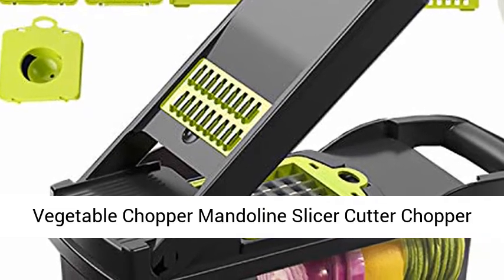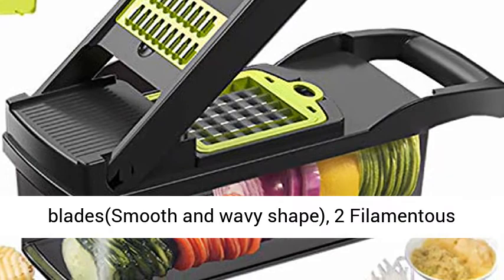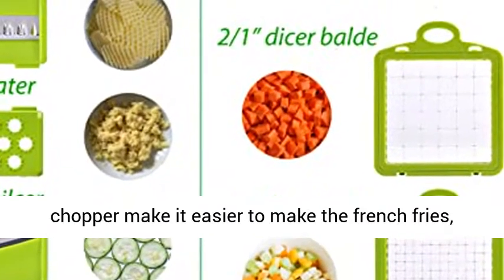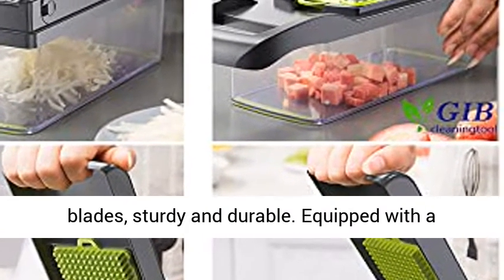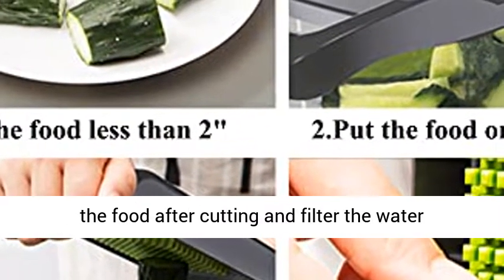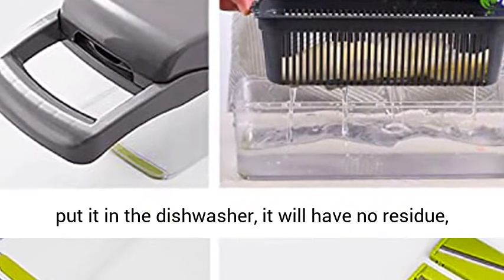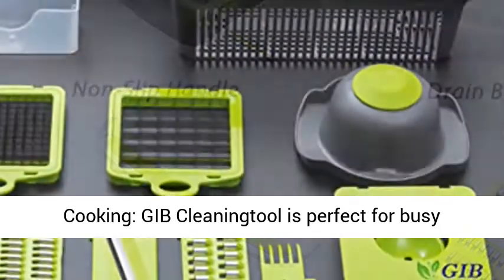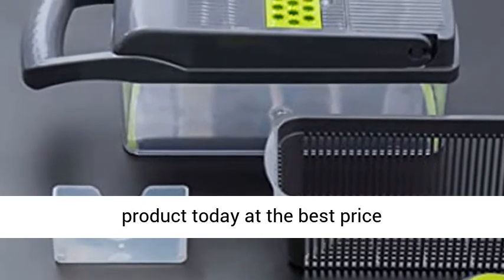Vegetable Chopper Mandoline Slicer Cutter Chopper 12 in1 Interchangeable Blades with Colander Basket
Click here for the best price:

Vegetable Chopper Mandoline Slicer Cutter Chopper 12 in 1 Interchangeable Blades with Colander Basket and Container by GIB Cleaningtool

❤12-in-1 Multifunctional Chopper: Include 8 interchangeable blades: 2 Dicer blades(big and small), 2 Slicer blades(Smooth and wavy shape), 2 Filamentous blades(Coarse and small), 1 Mince ginger ground blade, and 1 egg separator. Different blades can easy to cut vegetables, onions, fruits into the different thicknesses of silk and slices, can also grind garlic, ginger. Two different sizes of chopper make it easier to make the french fries, come with a peeler helps to peel.
❤Safety Durable Material: Mandoline Slicer non-toxic, rust-resistant heavy-duty 420 stainless steel blades, sturdy and durable. Equipped with a handguard tool that can prevent you from injury when you cut the vegetables.
❤Colander Basket and Large Container: The large container has enough space to hold the vegetables you cut, and the colander basket will directly help you to clean the food after cutting and filter the water directly and also can be used as a container to hold the vegetables. It saves time and effort and avoids washing a lot of dishes.
❤Easy to Disassembly and Clean: Just rinse with water or put it in the dishwasher, it will have no residue, a cleaning brush is attached, which can clean the vegetable chopper more effectively. After cleaning, air drying is required before storage. Be careful when cleaning the blades.
❤Save Time for Cooking: GIB Cleaningtool is perfect for busy housewives to prepare meals. Suitable for home cooking to cut tomatoes, peppers, carrots, fruits, beets, cucumbers, onions, potatoes, and cheese, etc.Washing in the dishwasher is not recommended